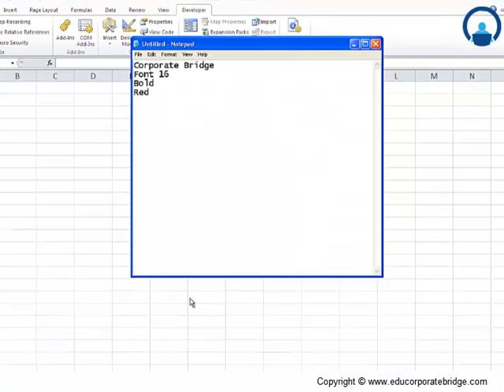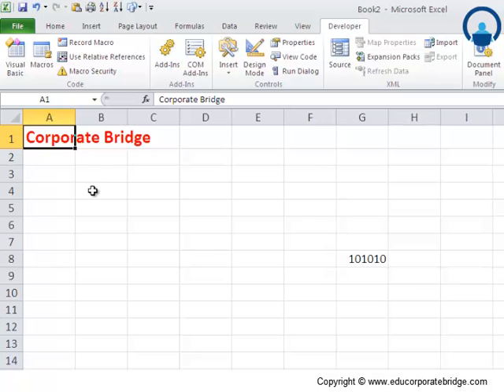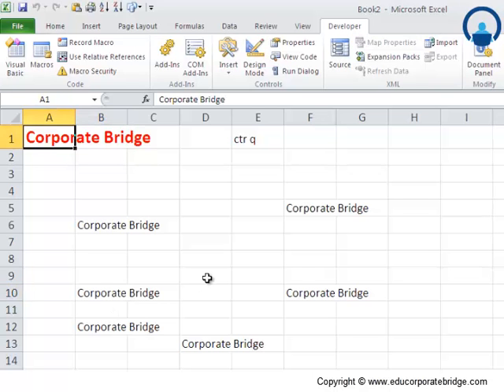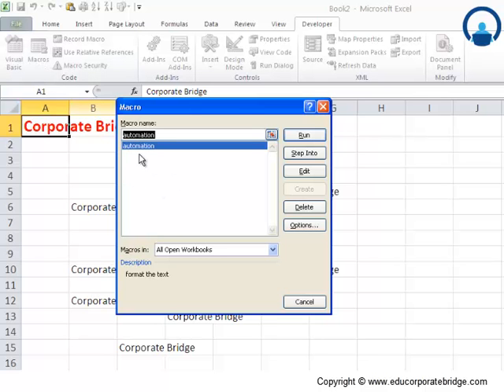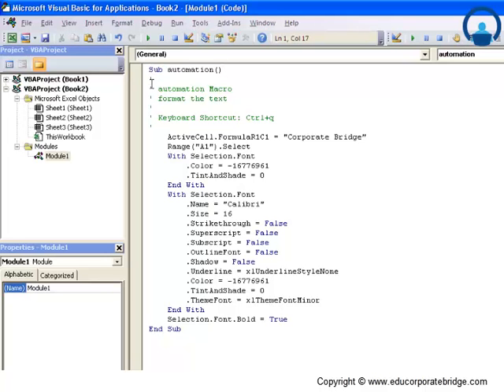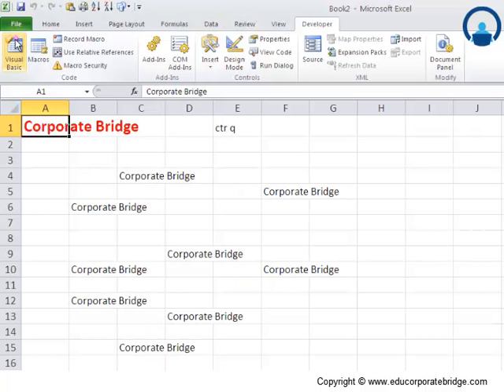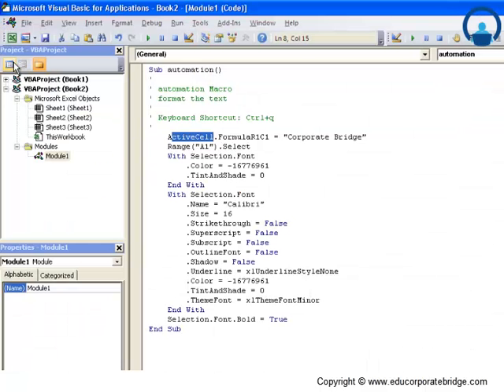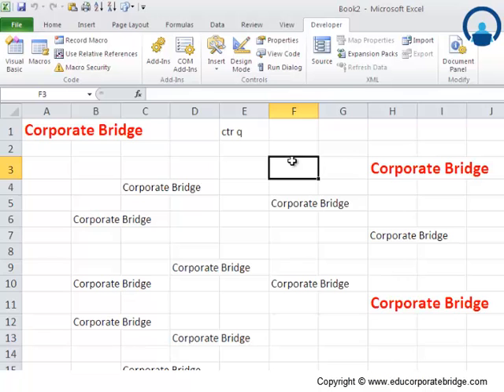What is Macro? - Excel VBA - Visual Basic Tutorials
This video tutorial explains further on the Macro automation, writing and debugging of a Excel Macro